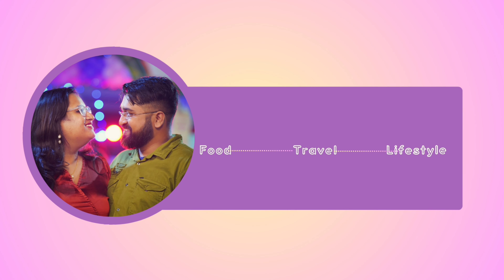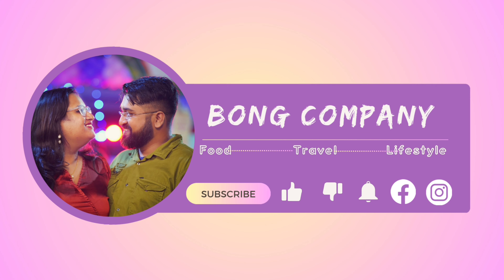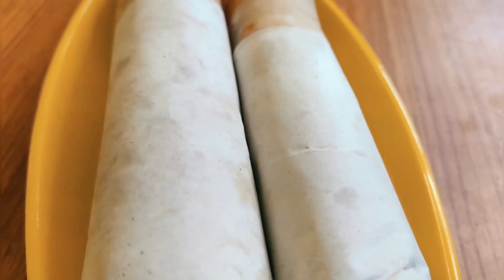Egg-Chicken Roll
Bong Company's Food Video

Hello we are Sovon & Priyanka. We are sharing our love for food,travel & glimpses of our lifestyle on our channel through our videos. Hope with this attempt we will be able to add some smile into everyone's life and would be able to make you all a part of our family!

Amra amader life a food and travel er proti je bhalobasa, ei videos er maddhom e seta share korchi tomader sathe..Bong Company family te Swagoto.. Welcome to Bong Company Family!